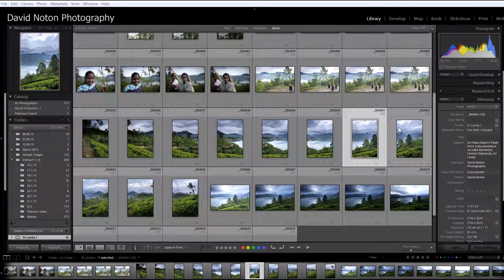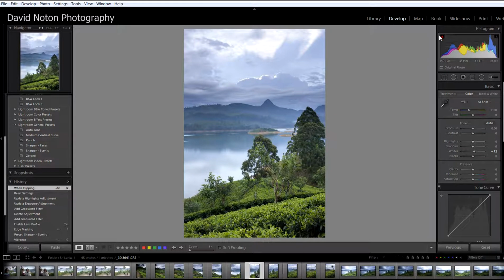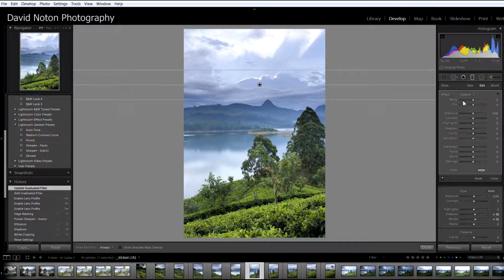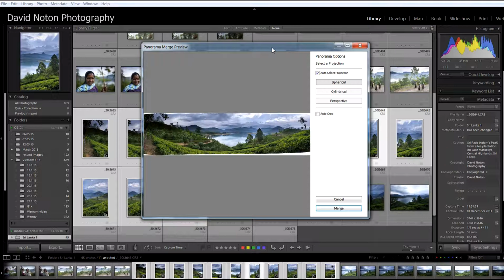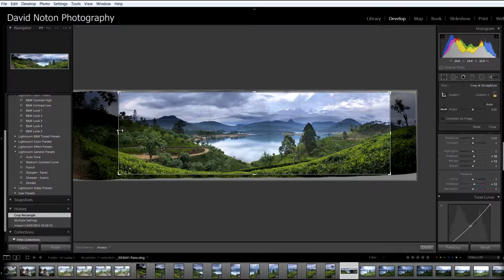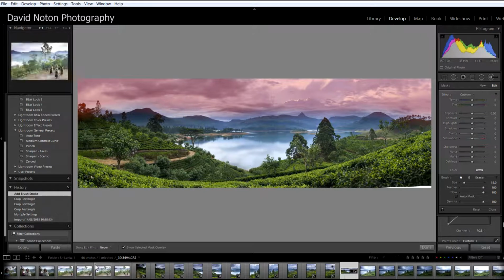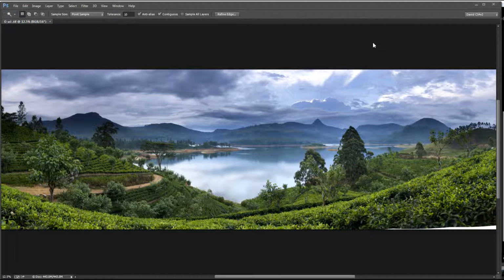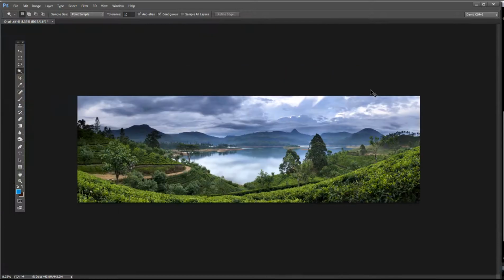David Noton Photography: The Fundamentals of Post Production, Issue 41 - Part One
I evaluate the new version of Lightroom’s capability to stitch panoramas, with particular attention to synchronising adjustments and merging options.